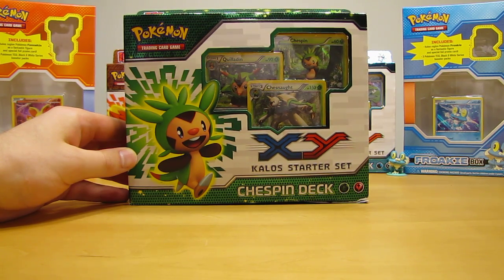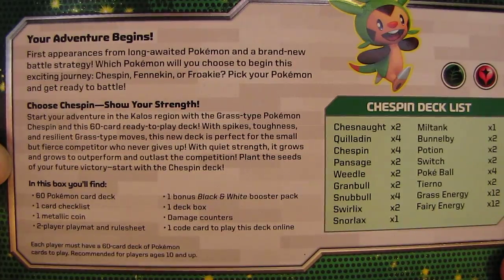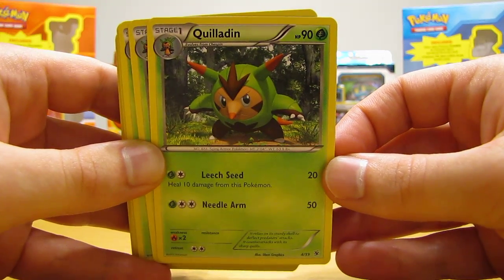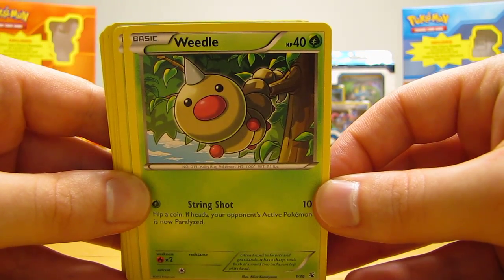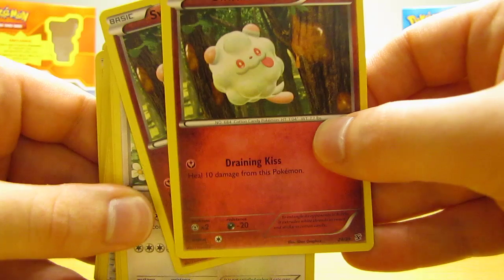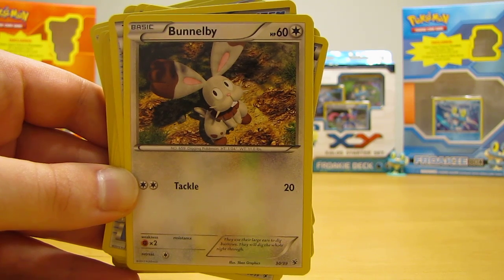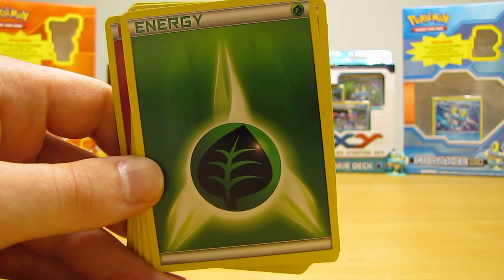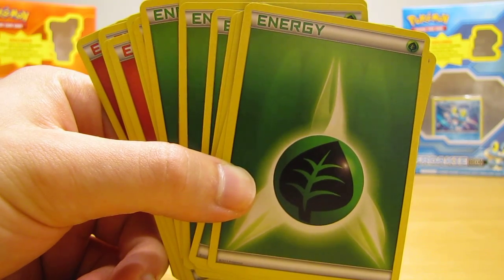Pokemon X and Y Chespin Deck Review and Giveaway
This video reviews the Chespin deck from the Pokemon XY Kalos Region Starter Sets.  This deck is a grass and fairy type with the main Pokemon in the deck being the line of Chespin, Quilladin, and Chesnaught.  This is the 30th theme deck I have reviewed on YouTube, so if you're looking for other theme deck reviews I've probably reviewed it already on YouTube.  In the coming months I will also be giving away the Fennekin and Froakie starter sets.

Here is a playlist of all the theme decks I've reviewed on YouTube:

Besides reviewing this deck, I am also giving this deck away, below are the rules to entry.

To win this theme deck, there are a few things you need to do:
2. Like this video.
3. In the comment section of this video, post a comment saying you'd like to enter and which starter Pokemon from the Kalos region is your favorite.
5. Only one entry per person, anyone who enters more than once will be disqualified.